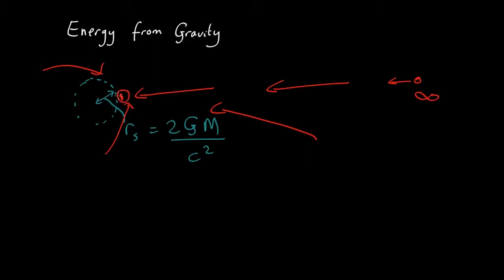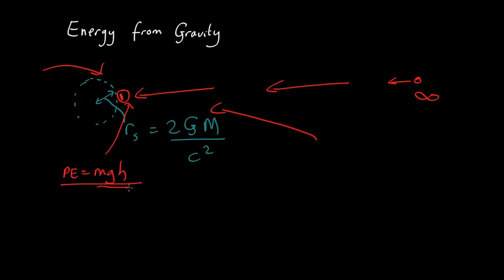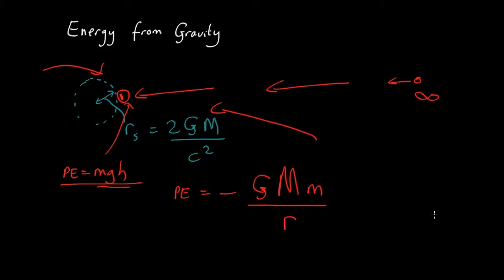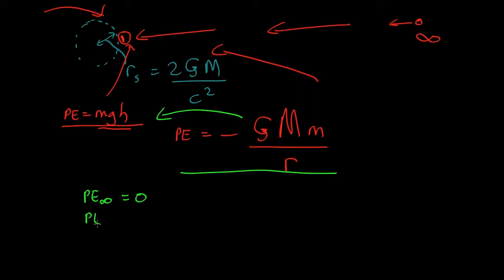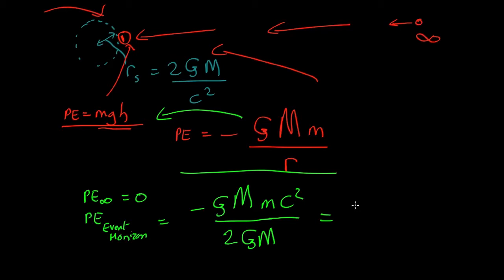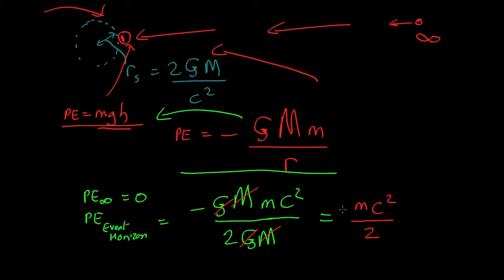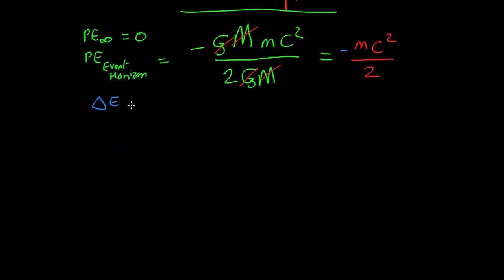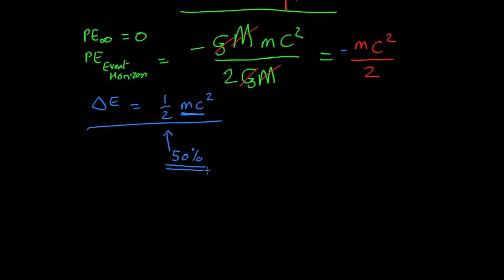L04 Video06 Energy from gravity 1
Section 4: Giant Black Holes